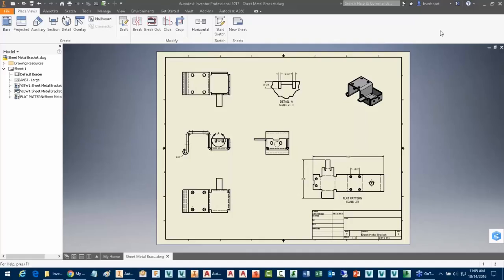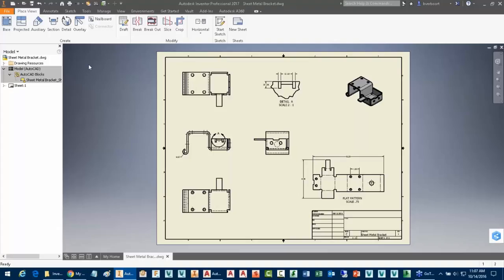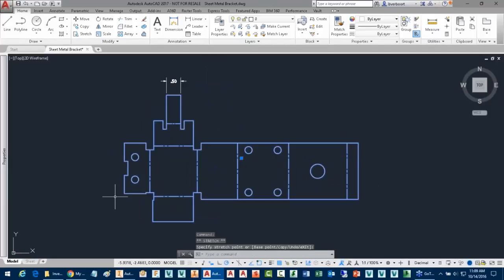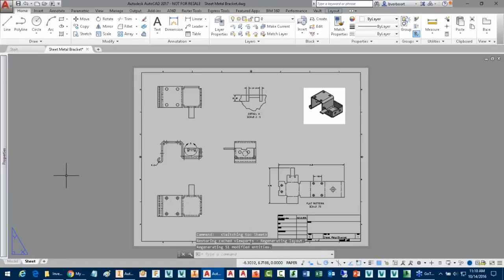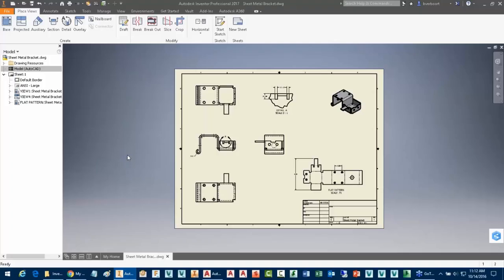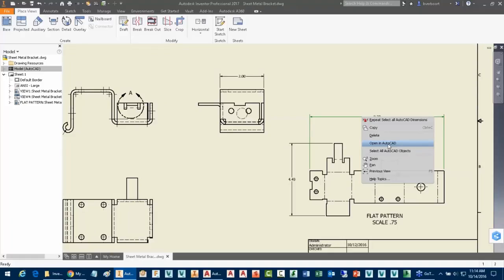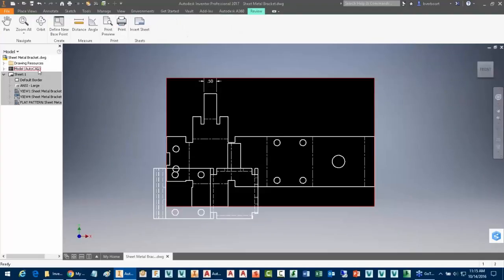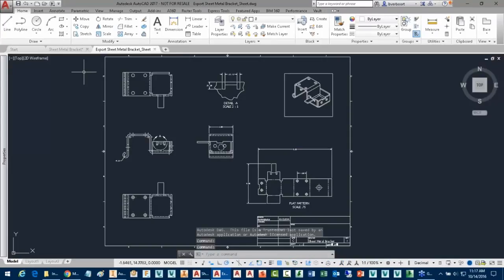Autodesk Inventor Drawing Productivity 01 AutoCAD Workflow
Part of a series of Drawing productivity setup and tips for Autodesk Inventor users and CAD Managers